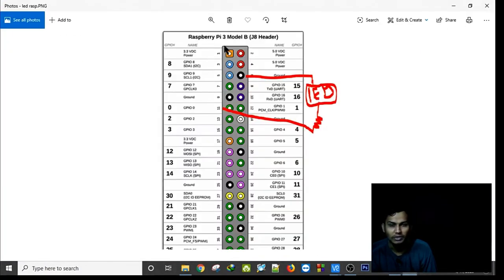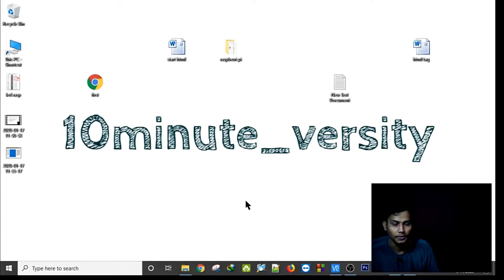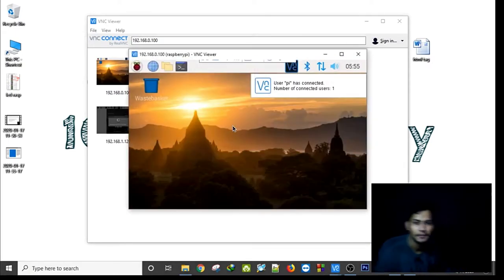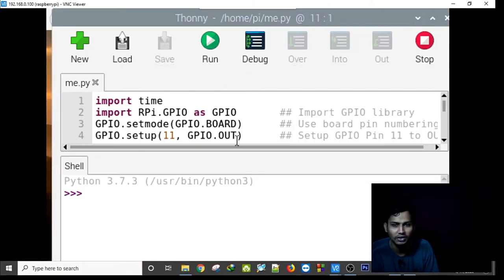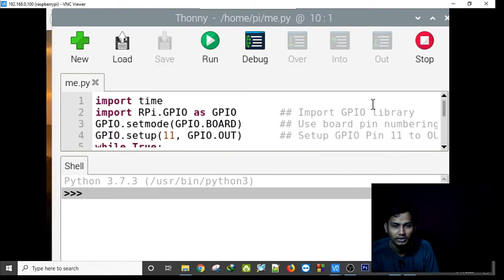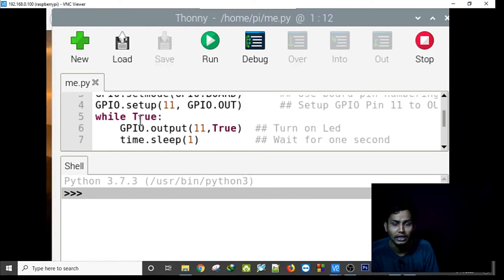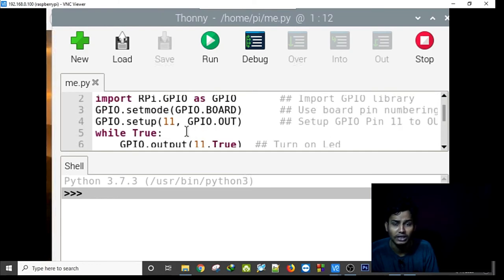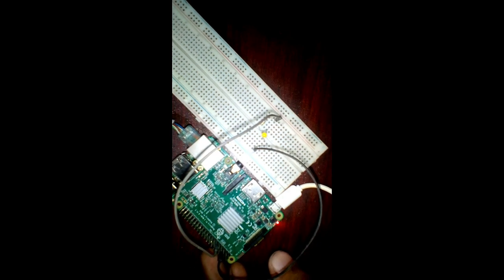How to blink led using rapsberry pi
python bangla tutorial
python tutorial bangla
ssc ict
matlab bangla tutorial
operating system